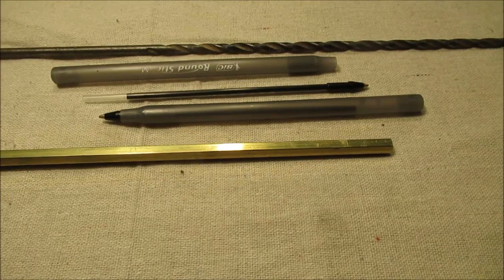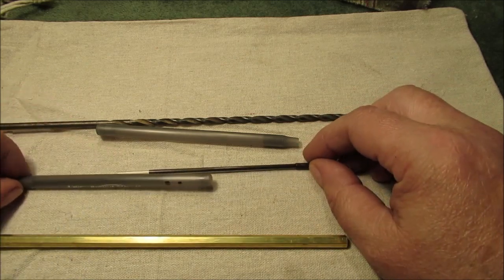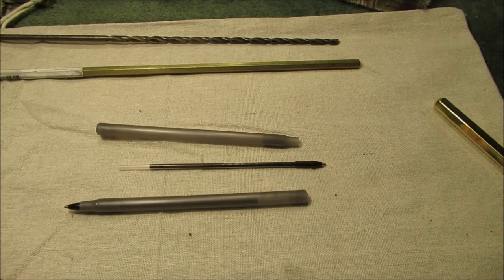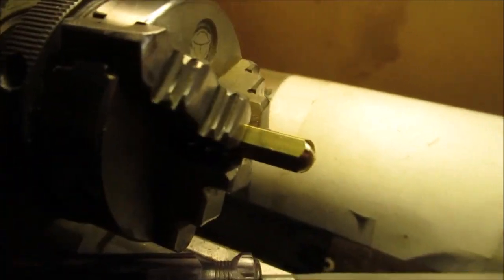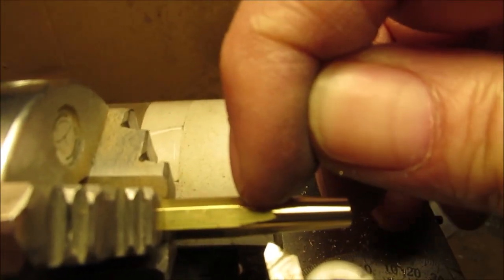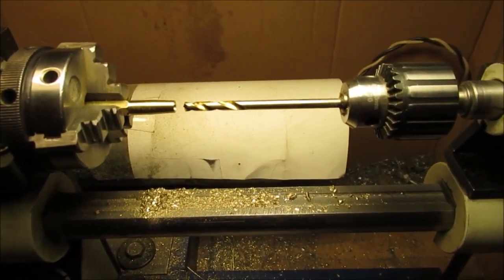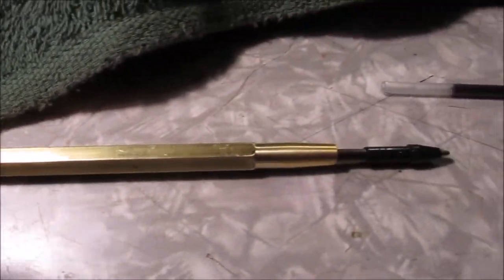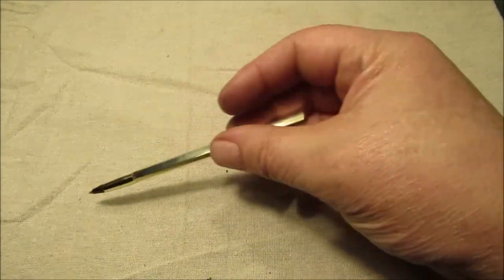Brass Ink Pen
Made from 1/4 in brass hex stock